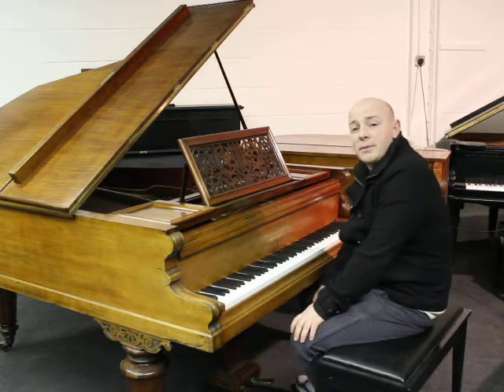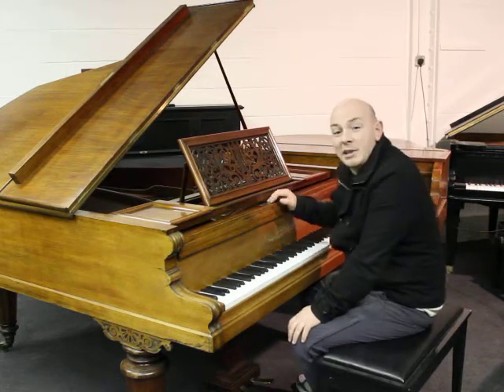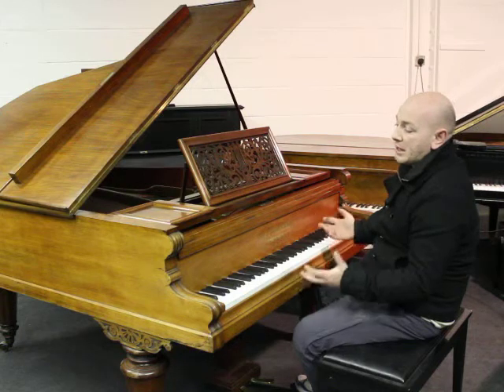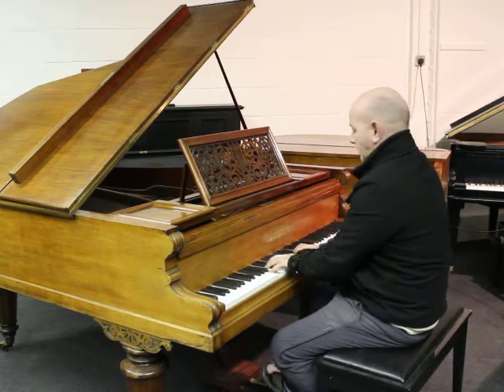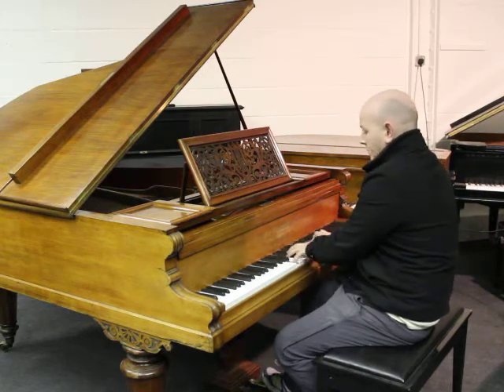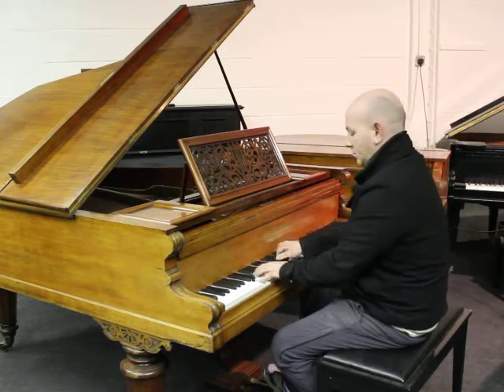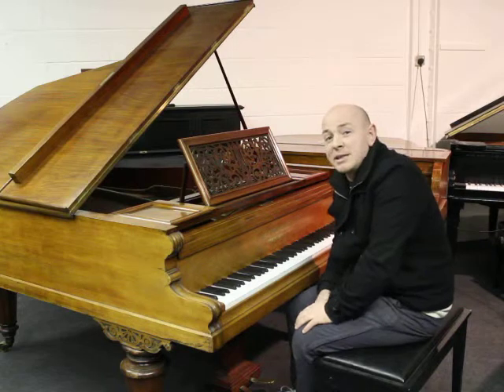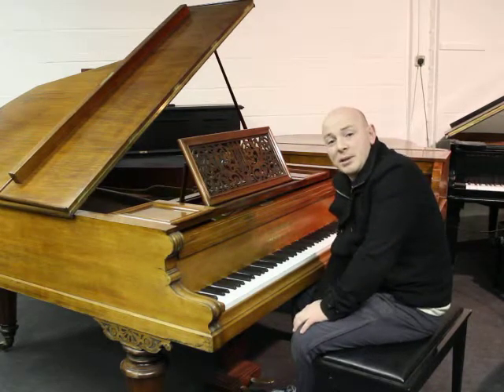Duysen Baby Grand Piano In Rosewood Case Demonstrated By Sherwood Phoenix Pianos